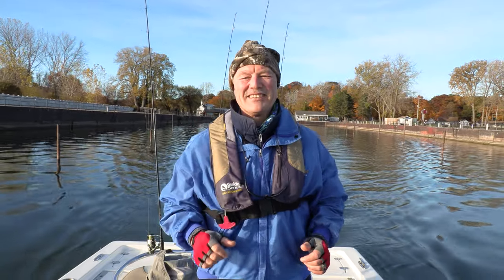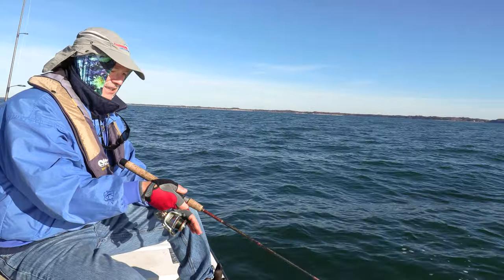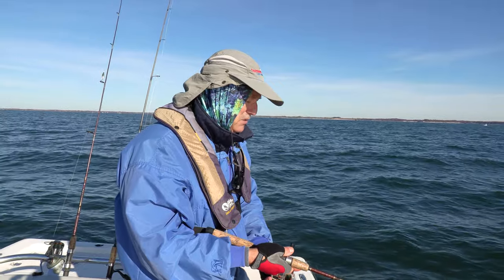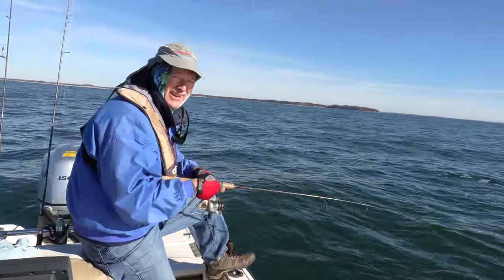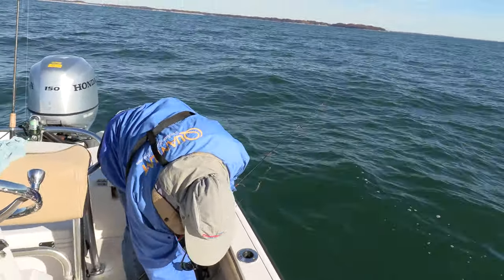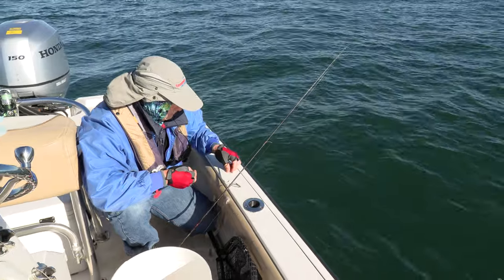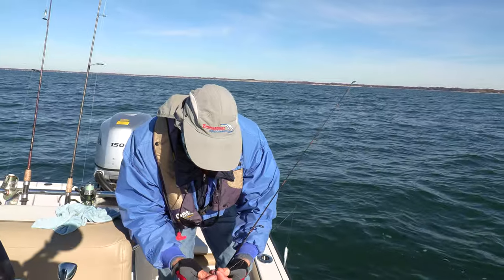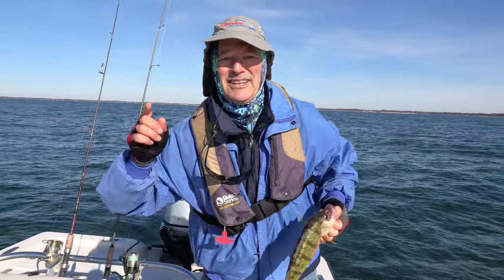Perch fishing with live minnows and the T-Turn Bait Rig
Time to get into those jumbo Lake Erie perch! I've got my 1A T-Turn Bait Rig set up (the one designed for panfish) and live minnows on the hooks. Let's go over the set-up and get into those perch!